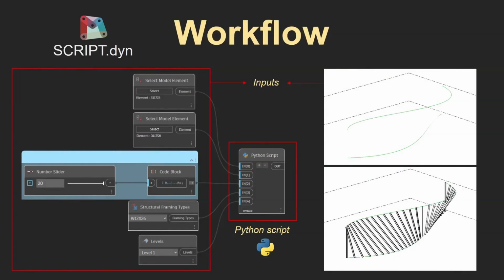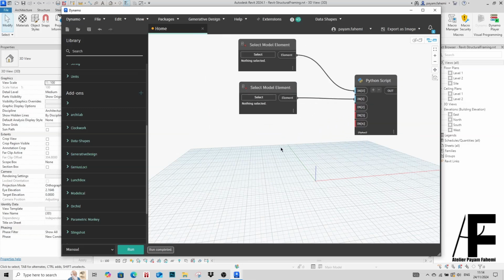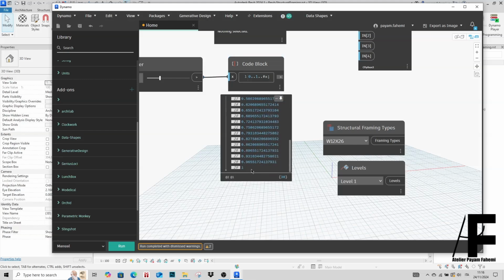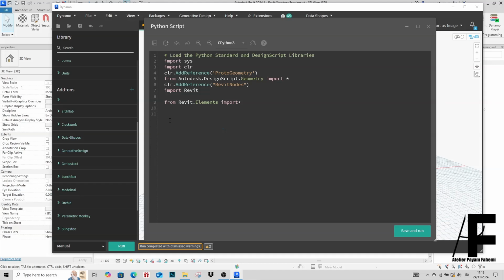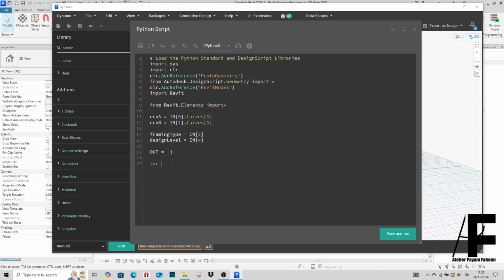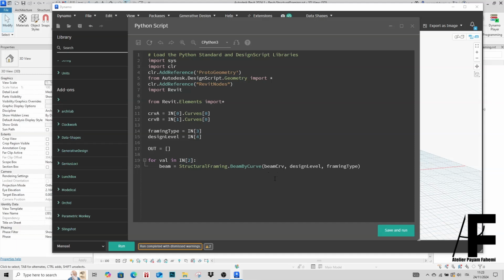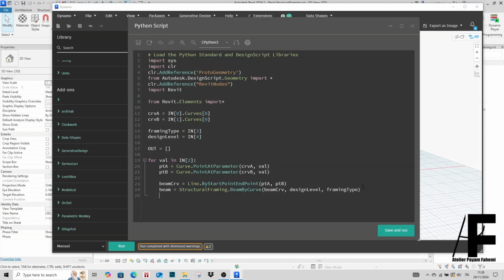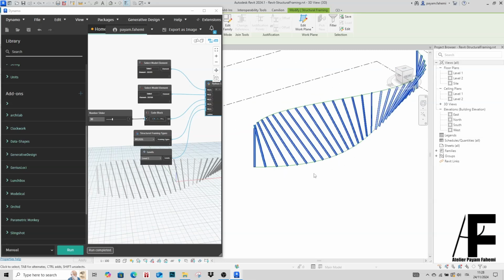05-Python in dynamo: Creating structural framing using reference line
In this video I highlight how to create linear based creation method for elements such as sttructural framing. I used Python script where I need to select two curves as input and place the structural framing between them with an equal distance.